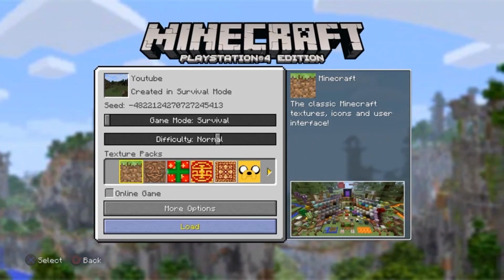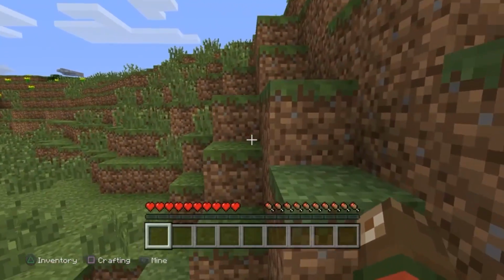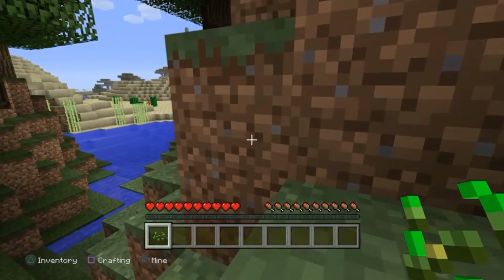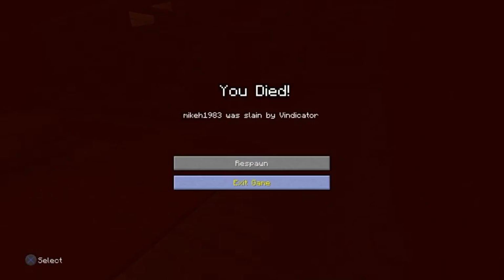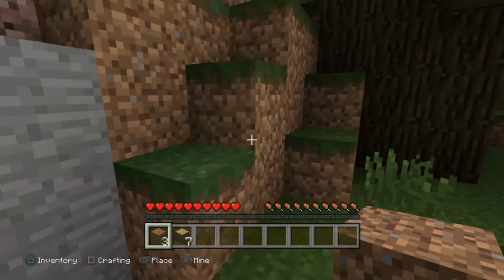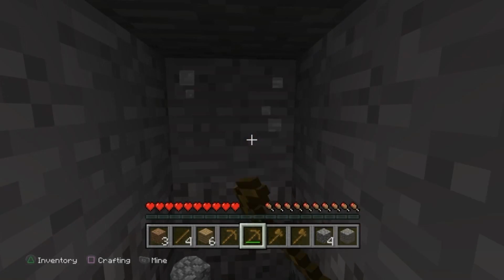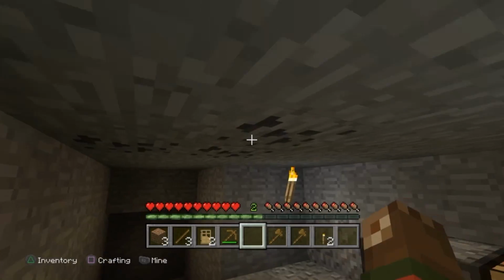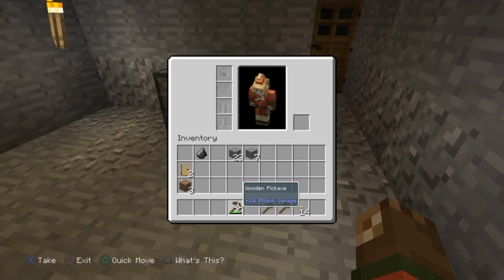Minecraft (PS4) - The Survival Mode Big Build! - #1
We're here at last!! I've been promising it for ages and we're finally here :)

We're also on the PS4 with the console edition - thought I'd be a bit different since most players use the PC version

So let's get going - please forgive my voice in this one, I've still get a sore throat bug and I was struggling a bit :(

It’s Minecraft by Mojang Studios - have fun! Remember, always play in Survival mode for a proper challenge!

If you’d like to collaborate on a Minecraft video/series drop me a message - I also have the PC version, and the Windows 10 Version.

Minecraft is copyright Mojang 2018